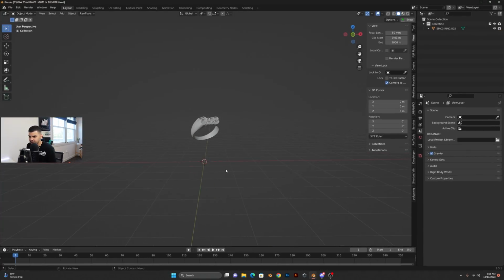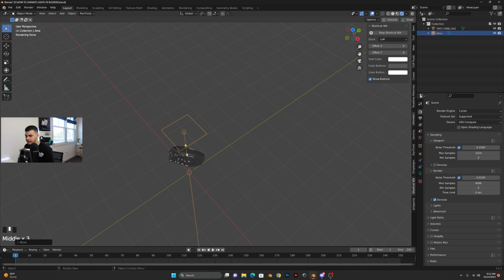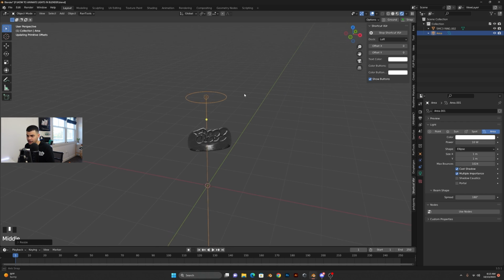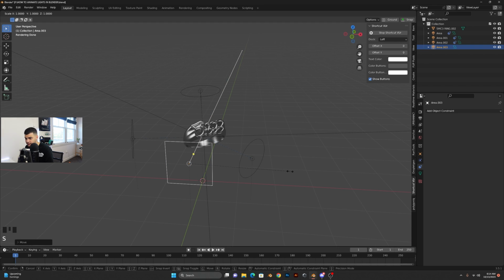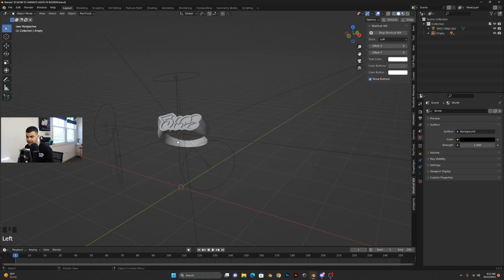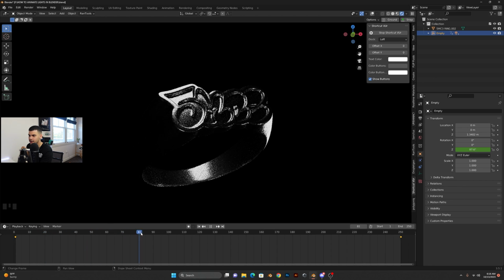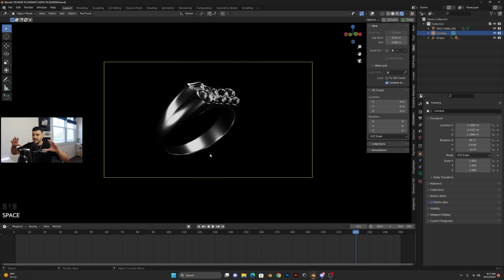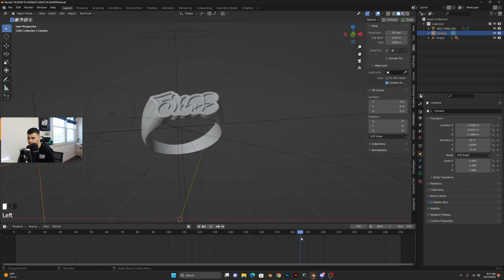HOW TO ANIMATE LIGHTS LIKE A PRO IN BLENDER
Unlock the secrets of professional light animation in Blender with our comprehensive tutorial. Learn how to infuse life and vibrancy into your scenes with expert lighting techniques. Elevate your animation skills today!